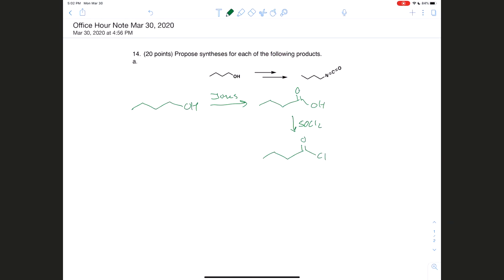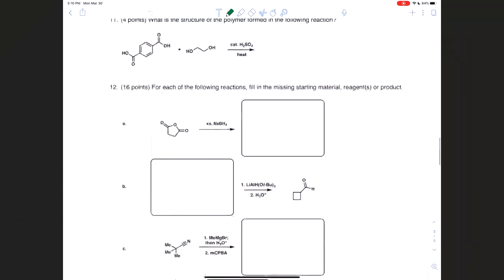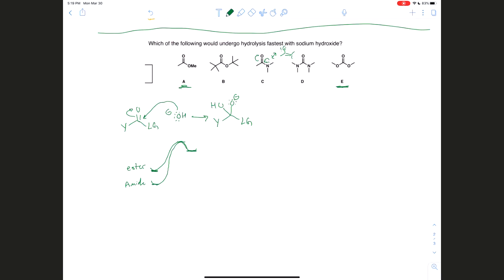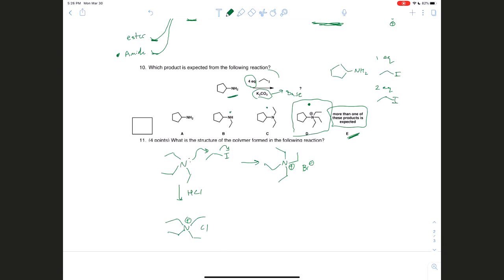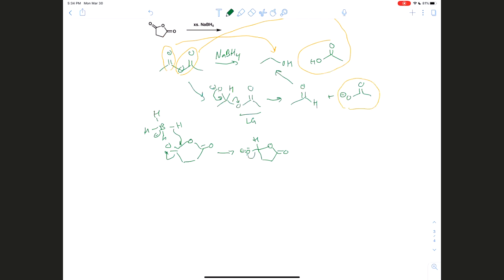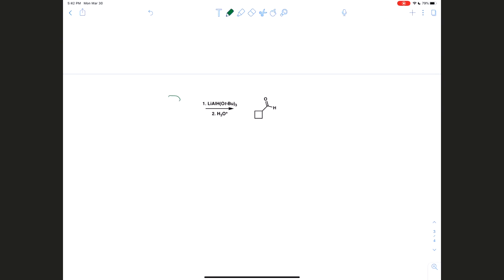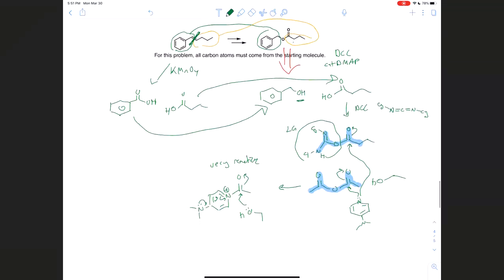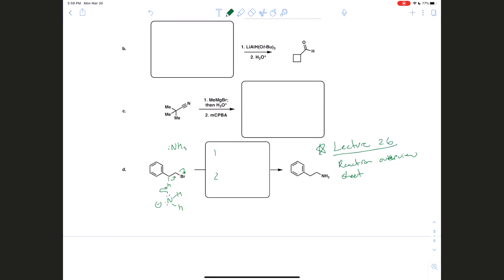Office Hour 3/30/20